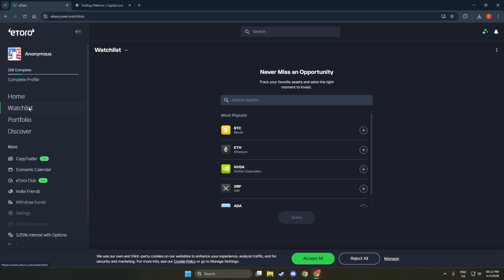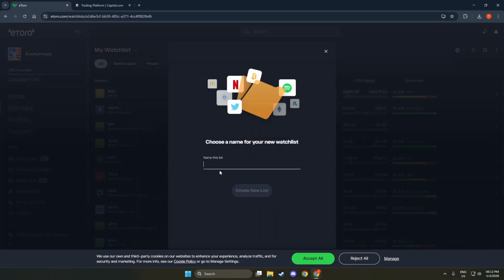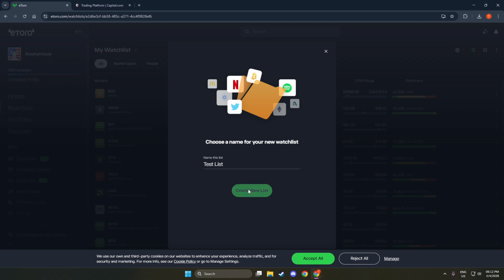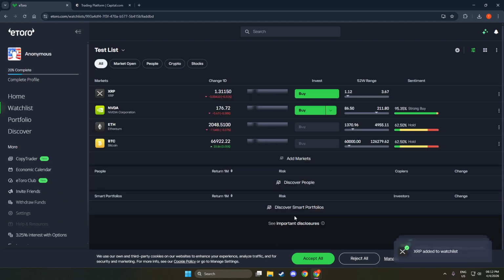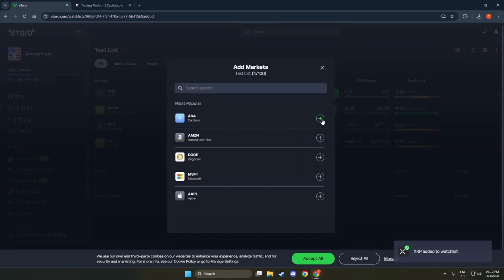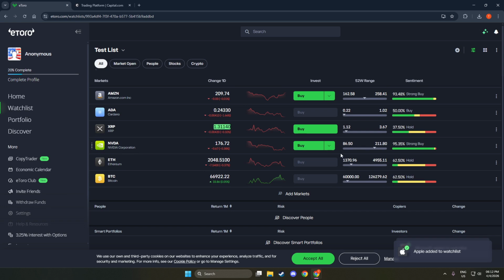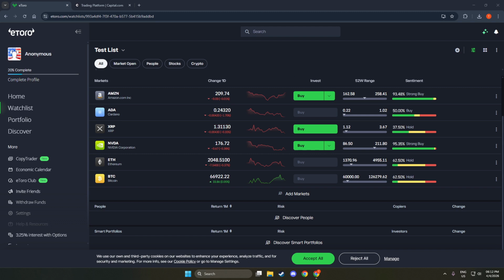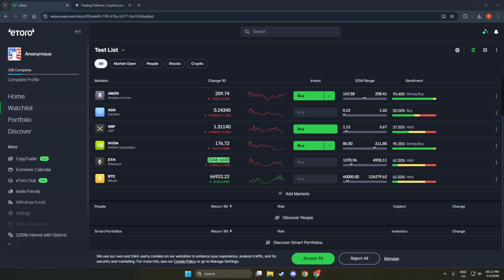How to Set up eToro Watchlist [2026 Full Guide]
How To Set up eToro Watchlist

In this video, we show you exactly how to set up an eToro watchlist to track your favorite stocks, cryptocurrencies, and traders in real-time. We explore the essential navigation steps required to create a personalized dashboard that keeps you informed of market movements at a glance.

Mastering your watchlist is a vital strategy for maintaining a focused trading approach and avoiding the noise of the broader market. We focus on the "Watchlist" tab within the main menu, demonstrating how to create multiple custom lists, add diverse assets or "Smart Portfolios," and configure your view settings—such as price alerts and chart timeframes—to ensure your most critical financial data is always front and center.

Technical Specs:
Software: eToro; Feature: Personalized Watchlists & Market Tracking.